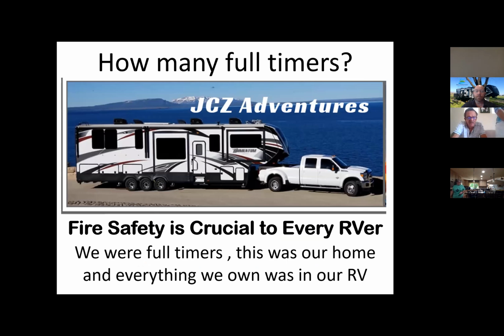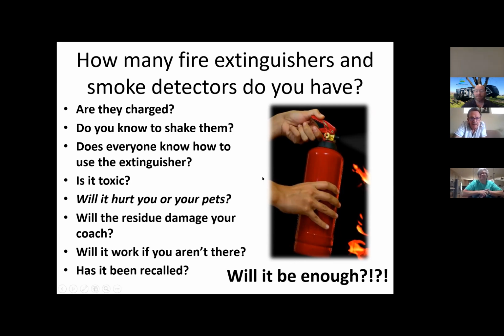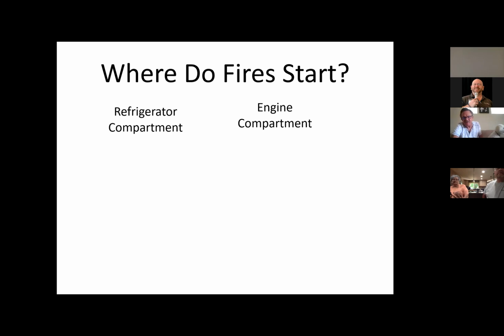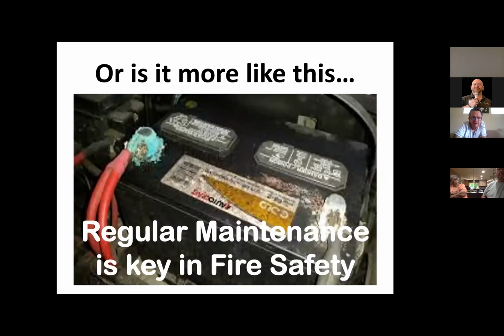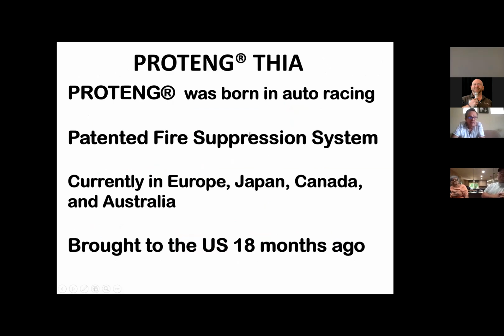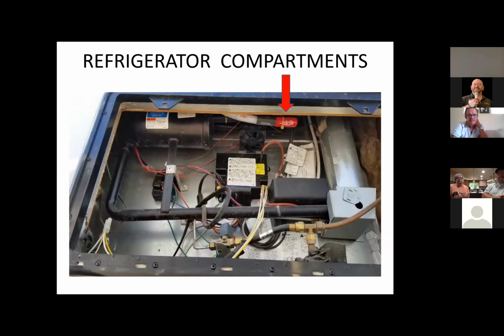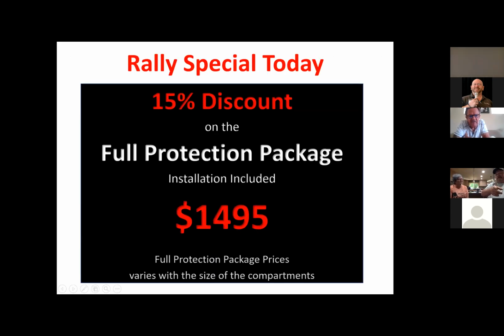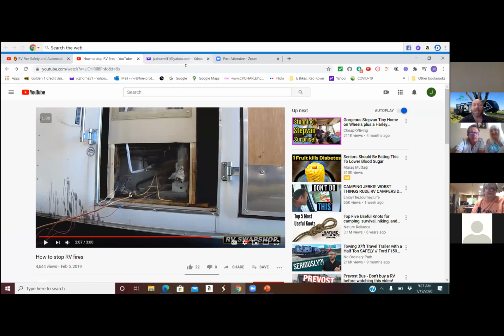2020 GDRV Virtual Rally - Proteng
Jenn and I would like to thank JC Mooney with Proteng Fire Suppression for participating in the rally this past weekend and putting on a GREAT seminar for all of us to enjoy and showing off what they can do for RVers.

✅ We are Jeret & Jenn Burnett and our motto is “Making Smiles Into Memories!!!”. We currently full-time in our 2019 Grand Design Momentum 399TH and do what others only dream of doing, enjoying the full-time lifestyle.

Not everything we show in some of our videos will work for everyone and as such you may need to find what works best for you; we share what tips, hints, and tricks have worked for us.